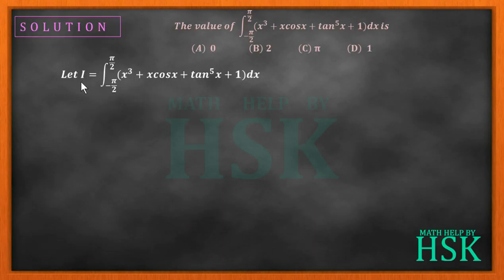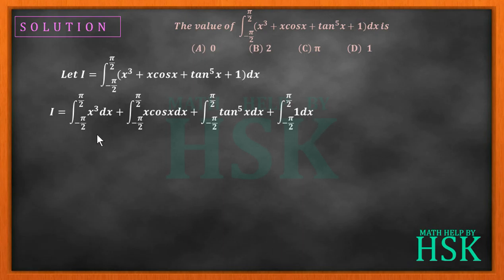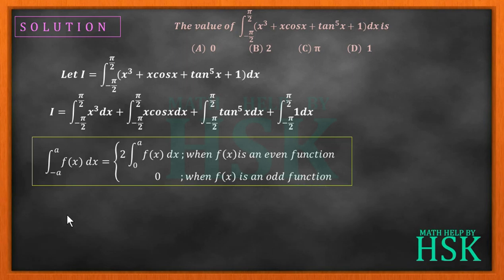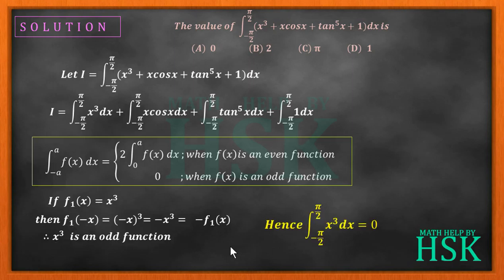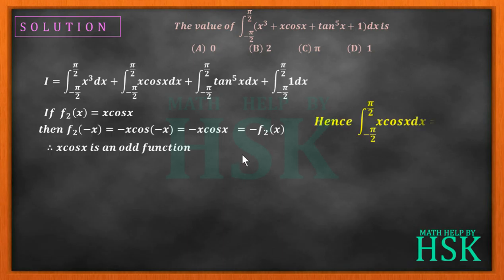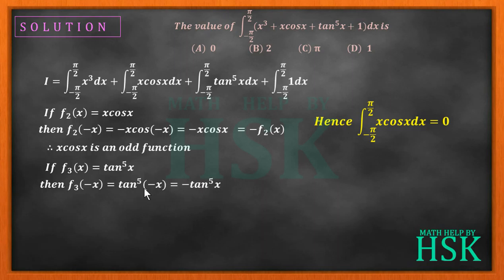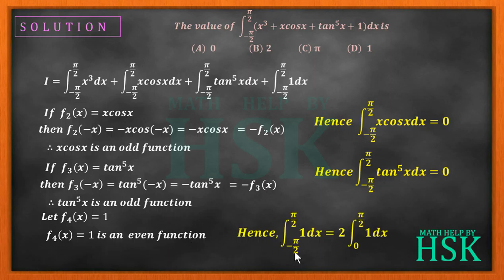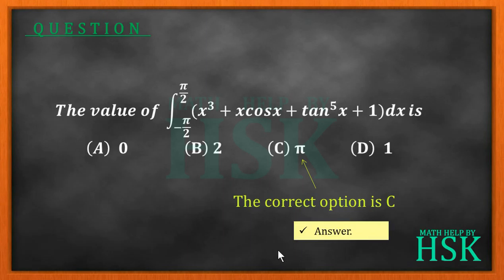ex7#11 Q20 ncert maths solution integrals chapter 7 class 12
geometry tutorial
differential equation Ex9#1Q6,7,8,9,10 ncert maths textbook solutions